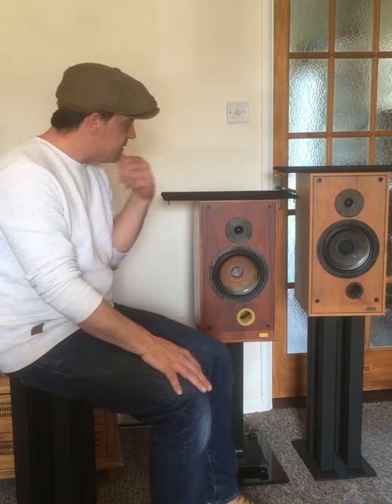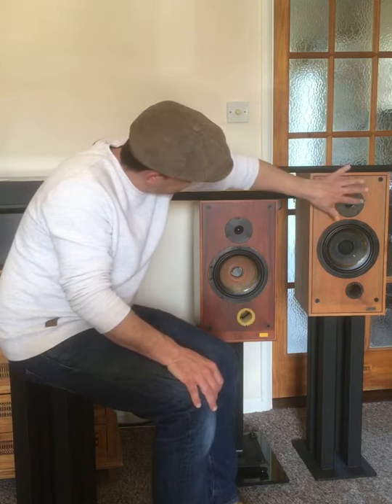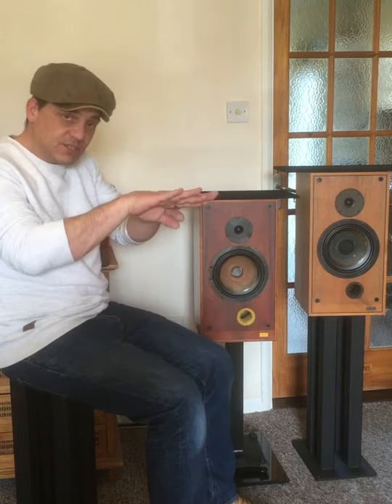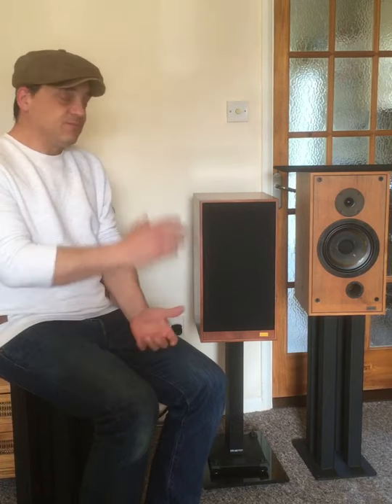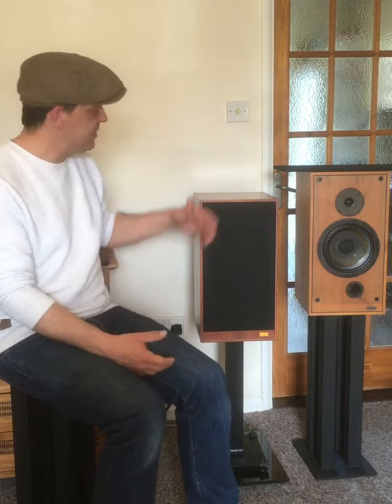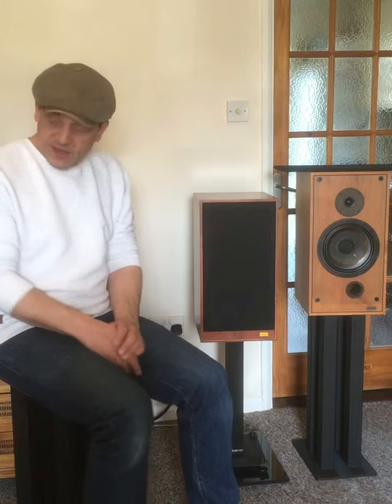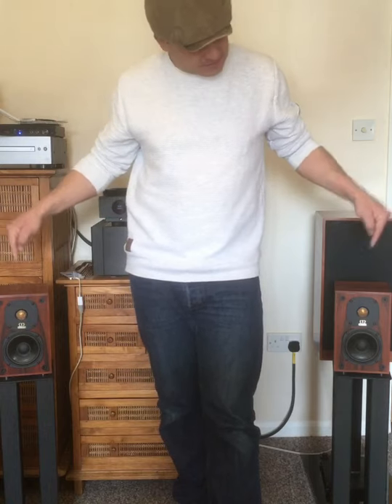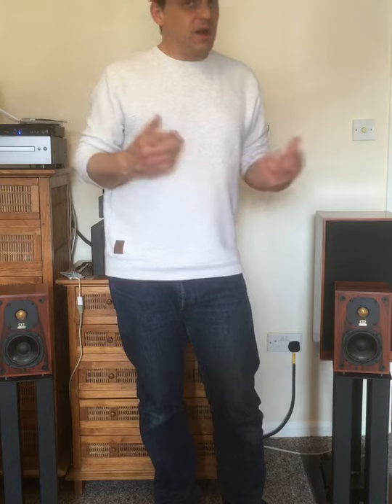Spendor SP2 vs Monitor Audio Monitor One, Ditton Works Review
Two British Speakers tested at under £250.

Spendor SP2

Specifications :
  -:®:-   Power rating : 15 -100 watts
  -:®:-   Pair matching: within 1 dB
  -:®:-   Nominal Impedance : 8 ohms
  -:®:-   Maximum SPL : 104 dBA at 1 metre
  -:®:-   Drivers : woofer: 200mm polypropylene cone 40mm coil     Tweeter: 19mm soft dome ferrofluid cooled
  Crossover Frequency : 3,000Hz
  Sensitivity : 88dB / 1W / 1m
  Frequency response : 60 Hz to 20 kHz, ± 3dB
 Dimensions [ W x D x H ]: 273 x 324 x 546mm
Weight : 14.3kg each speaker

Monitor Audio Monitor One

Specifications
Type: 2 way, 2 driver loudspeaker system

Frequency Response: 40Hz to 26kHz

Recommended Amplifier: 15 to 70W

Impedance: 8Ω

Sensitivity: 88.5dB

Midbass: 1 x MA1/91 cone

Tweeter: 1 x 19mm gold dome

Enclosure: bass reflex

Dimensions: 240 x 160 x 152mm

Weight: 2.5kg